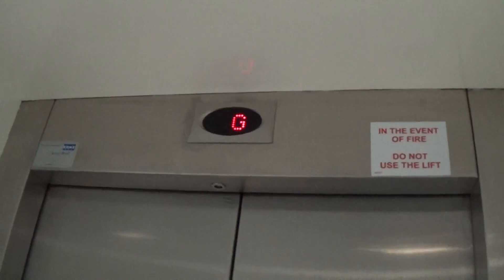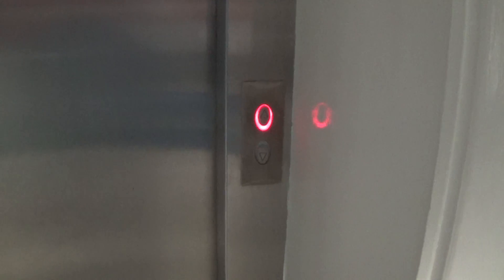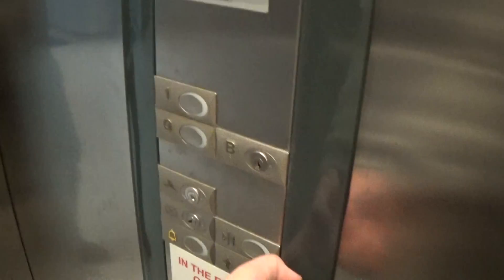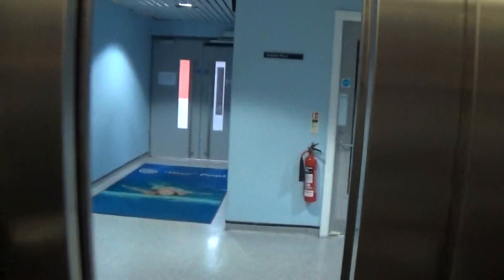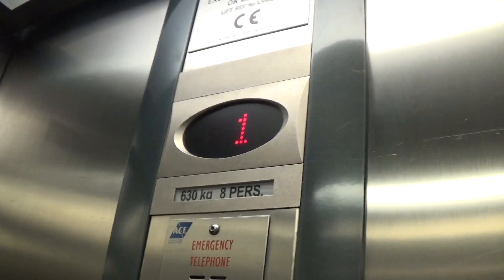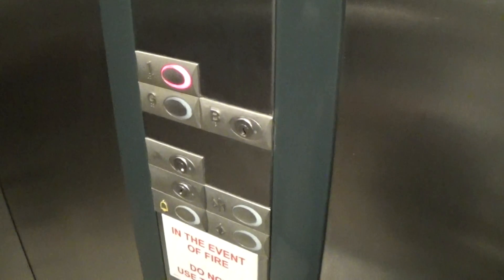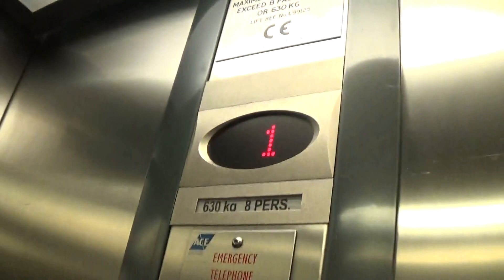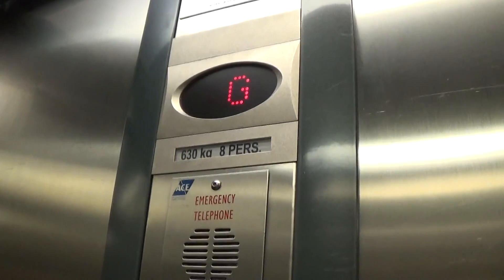Ace Elevator At The Banbridge Leisure Centre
ace elevator at the banbridge leisure centre 3 Floors (B, G, 1,)